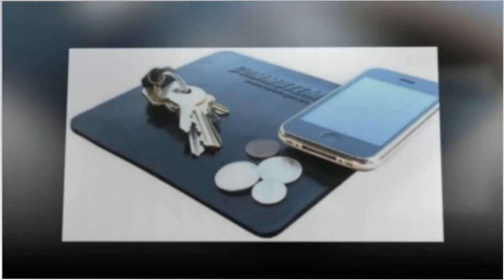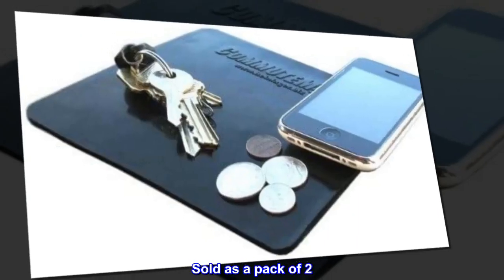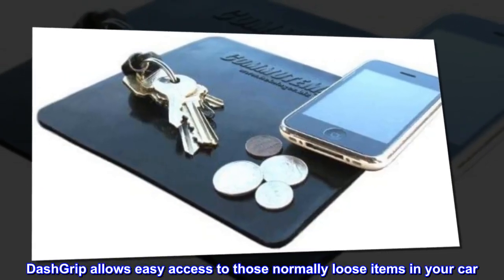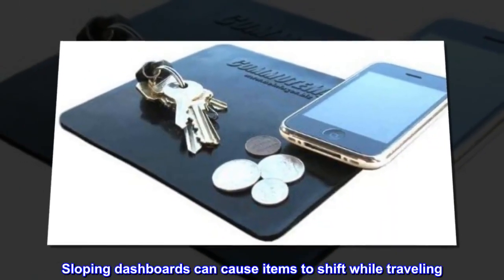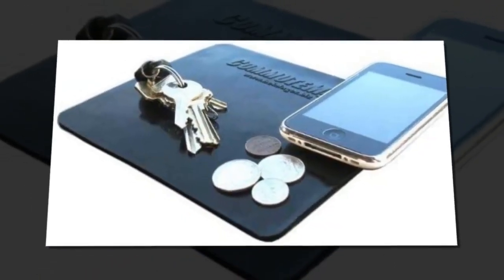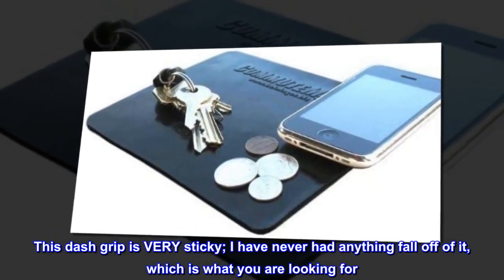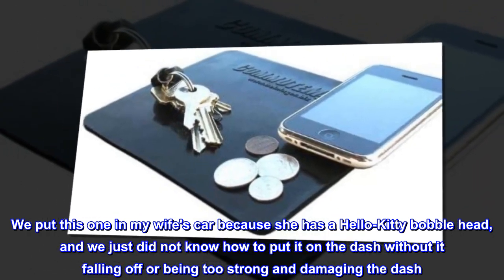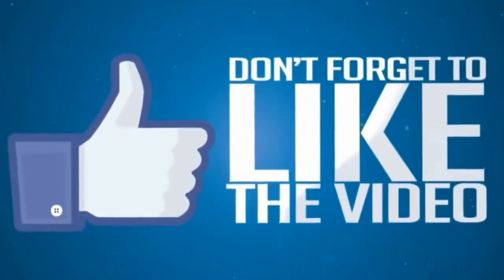Heininger 1062 CommuteMate DashGrip Cell Phone Holder, (Pack of 2), Black - MOI Shop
Heininger 1062 CommuteMate DashGrip Cell Phone Holder, (Pack of 2), Black

Great for cell phone, MP3 player and GPS devices
No adhesive required
Mat measures 6 inches x 7 inches
Movable between cars, without leaving residue
Sold as a pack of 2
Stay organized and clutter-free with the CommuteMate DashGrip. The DashGrip is great for GPS Mats, MP3 players, credit cards, coins, sunglasses and cell phones. DashGrip allows easy access to those normally loose items in your car. No adhesive required. The 6 inch x 7 inch pad is easily movable from one car to another car. DashGrip naturally forms to your car or truck dashboard curves. Sloping dashboards can cause items to shift while traveling. Avoid this distraction and apply the DashGrip to your vehicle. Leaves no residue. Keep a DashGrip in every vehicle.

 It does it's job, and it does it well.
There are some reviews on here that give this product a bad review because it is too sticky (which is ridiculous). It does it's job REALLY well and it should not be rated low because of it.

This dash grip is VERY sticky; I have never had anything fall off of it, which is what you are looking for. I have had other grips before and they are all worthless. We put this one in my wife's car because she has a Hello-Kitty bobble head, and we just did not know how to put it on the dash without it falling off or being too strong and damaging the dash. This is the key. We can put our phones on it while the bobble head still sits on the dash, and nothing has ever fallen off.